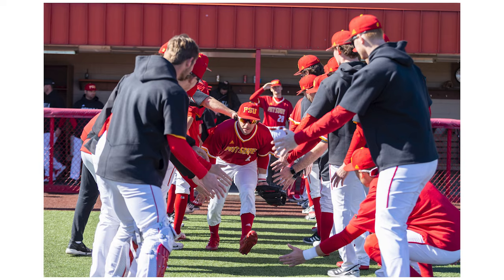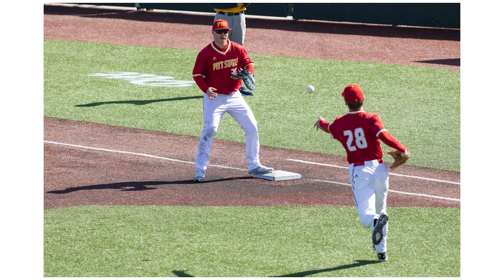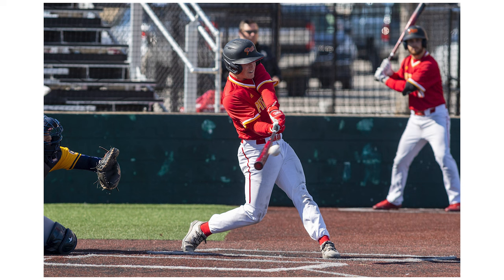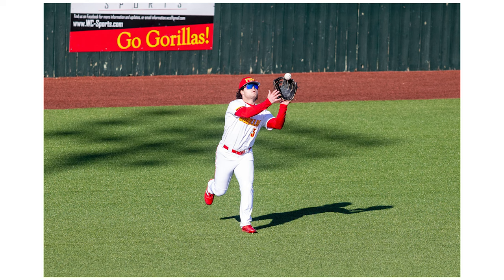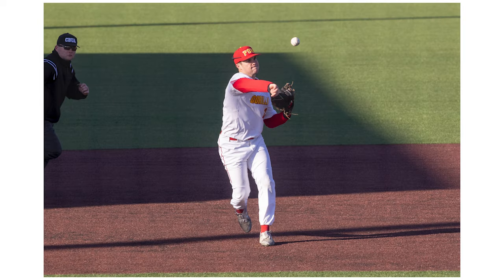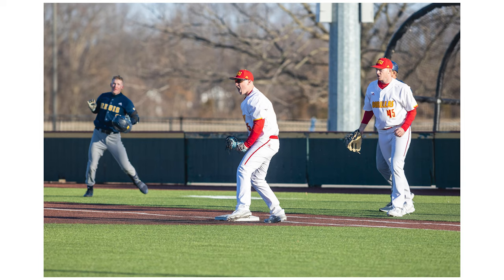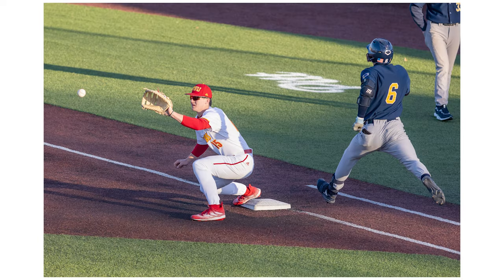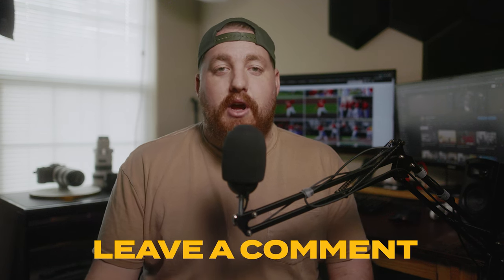Using the Canon 300mm f2.8 | Canon R6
Baseball season is here and I have a couple of games under my belt for 2023. Baseball photography is something I really love. Our home stadium allows for some very unique angles and has a good variety of spots to take photos from.

GEAR
Main Camera